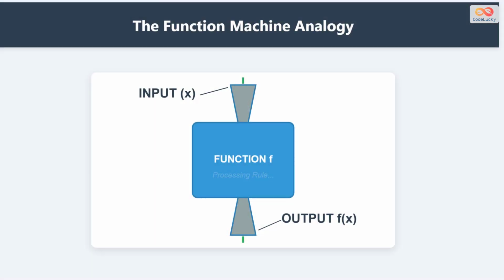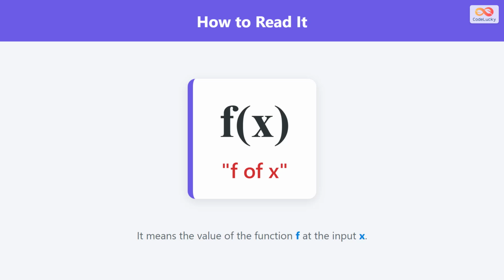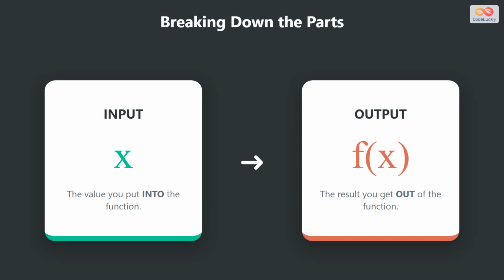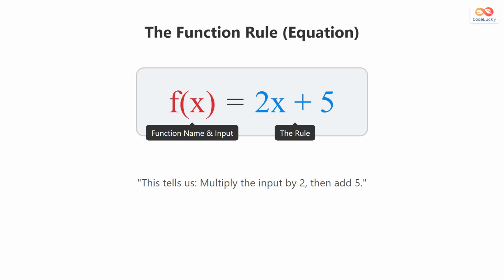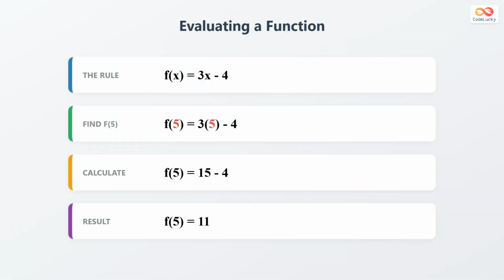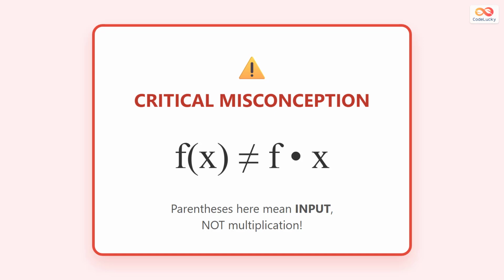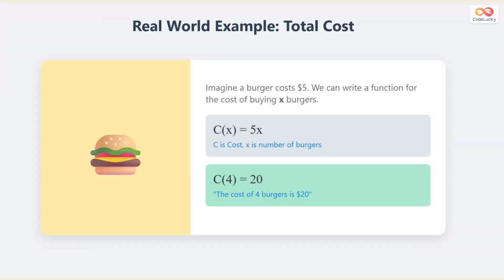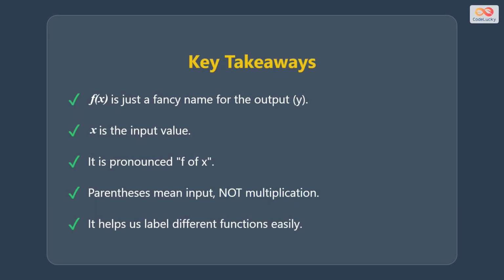Understanding Function Notation: What f(x) Means in Algebra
Struggling with function notation in Algebra? You are not alone! 🤯 This video breaks down exactly what that confusing f(x) symbol really means.

We explain the concept using a simple 'function machine' analogy 🏭 to help you understand inputs and outputs. You will learn how to read the notation properly (it's not multiplication! 🚫) and how to evaluate simple functions step-by-step.

Whether you are a student preparing for a test or just brushing up on math basics, this visual guide will make functions crystal clear. 💡

Topics covered:
• The Function Machine Analogy
• How to pronounce f(x)
• Identifying Inputs (Domain) and Outputs (Range)
• Evaluating functions with examples
• Real-world examples of functions

Make math easier today! ✏️📐

Chapters:
00:00 - Function Notation: f(x) Meaning
00:21 - The Function Machine
00:43 - How to Read It
01:04 - Input vs Output
01:28 - The Function Rule
01:52 - Evaluating a Function
02:12 - Visual Mapping
02:34 - Common Mistake
02:55 - Real World Application
03:17 - Summary
03:39 - Outro